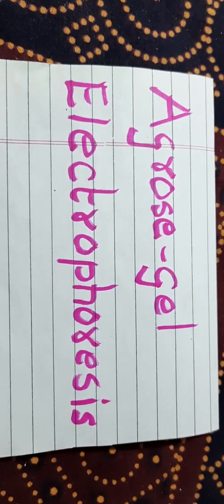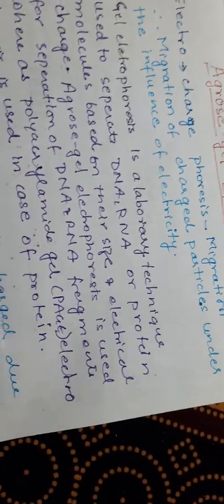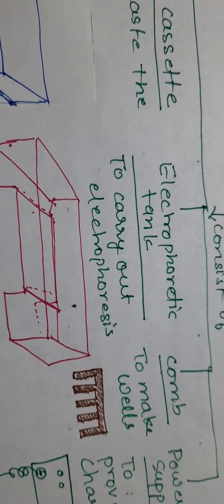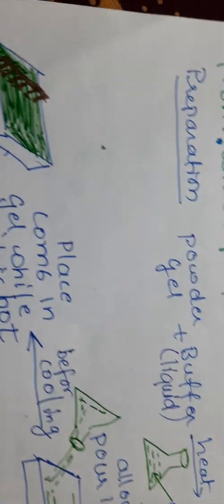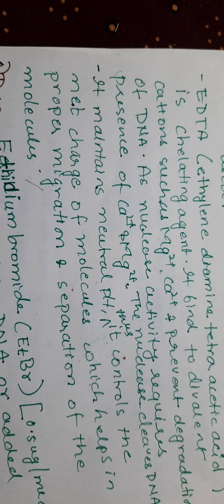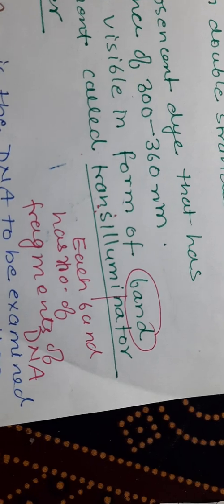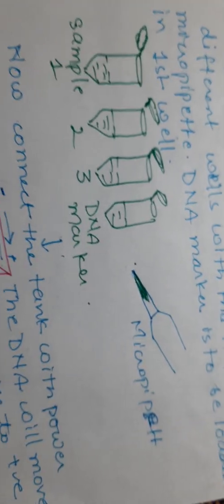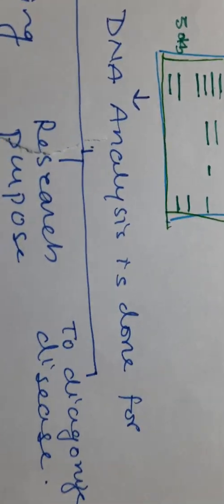Agarose gel electrophoresis